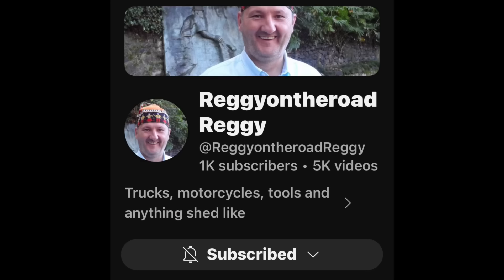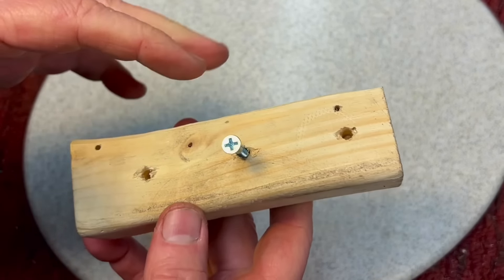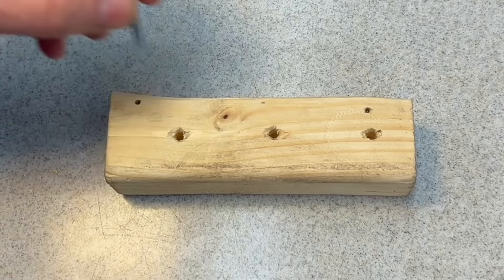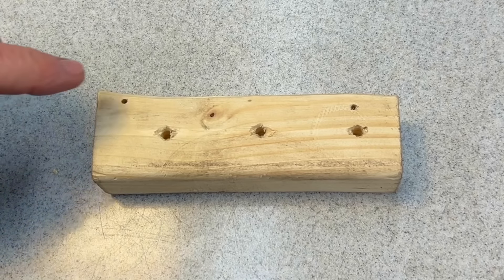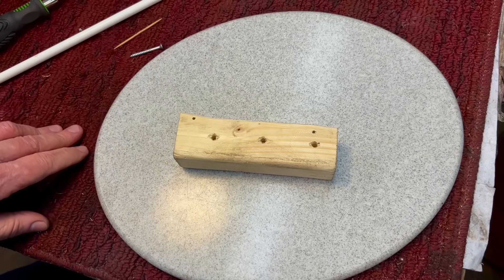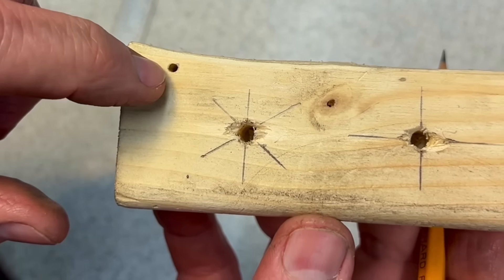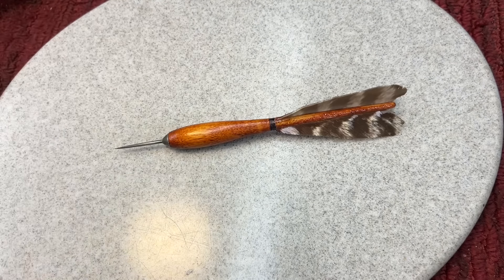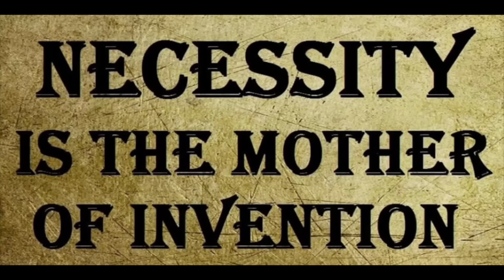Doweling Damaged Screw Holes and Vintage Carnival Dart Build